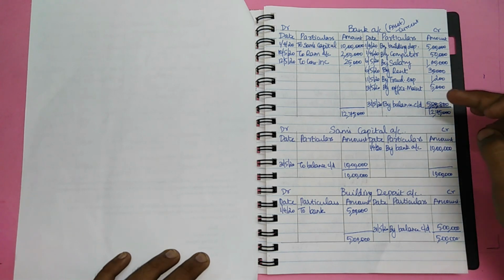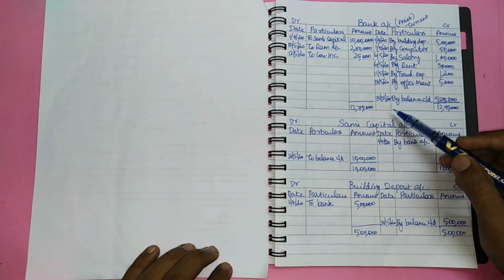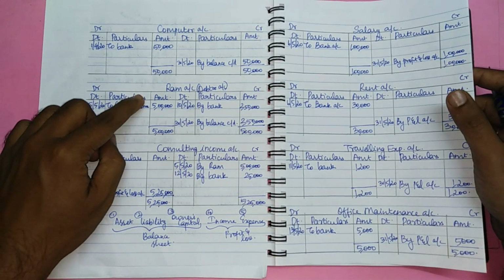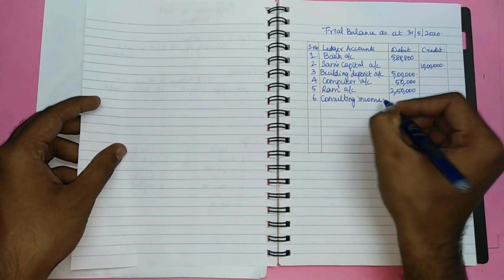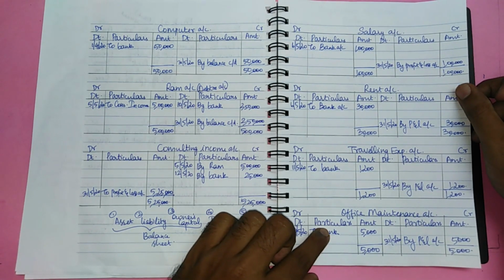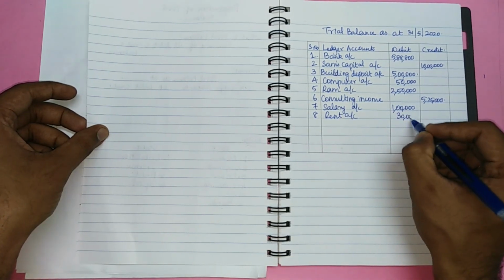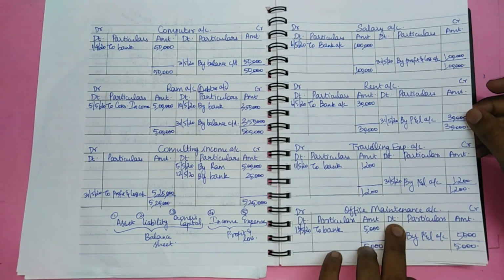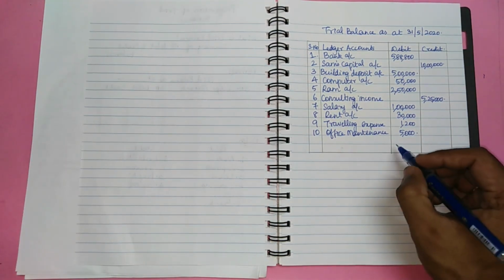Preparation of Trial Balance| #3 Basics of accounting.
This video is all about preparation of trial balance.

Please do give your valuable feedback in the comment section after watching the video.

You can also suggest the topics to be handled in the upcoming videos.

Let's make accounting simple!!!

- Arul Serabin A